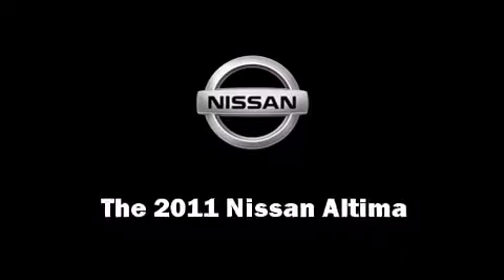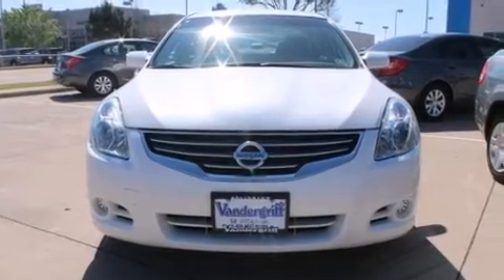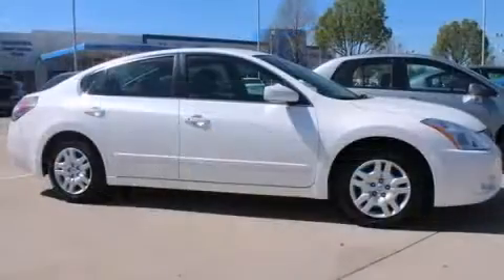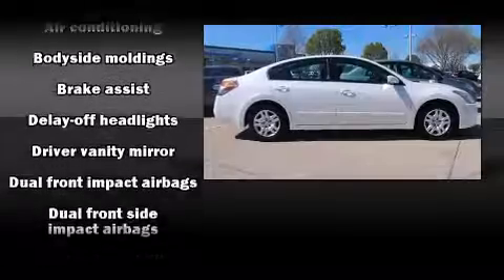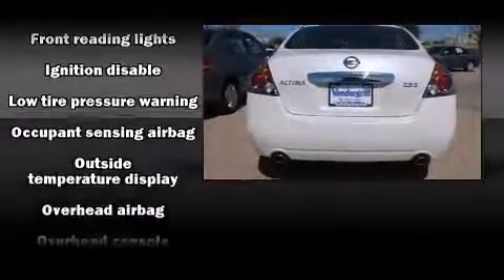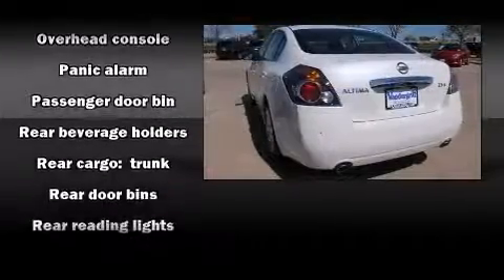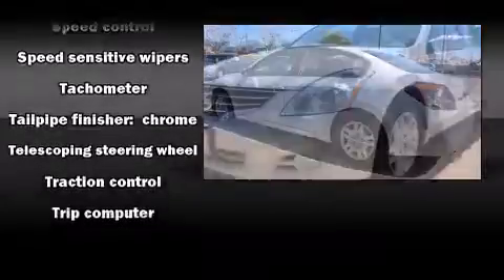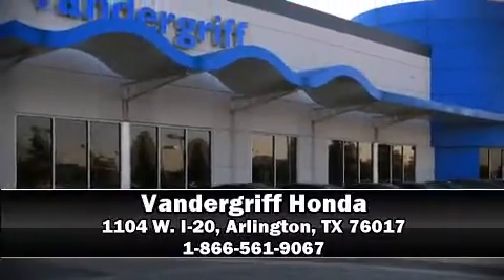2011 Nissan Altima 2.5 in Arlington, TX 76017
Vandergriff Honda
1104 W. I-20

Get excited about the 2011 Nissan Altima. This 4 door sedan still has less than 35,000 miles! It features an automatic transmission, front-wheel drive, and a 2.5 liter 4 cylinder engine. Nissan prioritized practicality, efficiency, and style by including: front and rear reading lights, variably intermittent wipers, a trip computer, air conditioning, power windows, an overhead console, and 1-touch window functionality. With side curtain airbags supplementing the rest of the safety network, you can be assured that you and your passengers will experience top-tier protection. It also arrives with a Carfax history report, providing you peace of mind with detailed information. We know that you have high expectations, and we enjoy the challenge of meeting and exceeding them! Please don't hesitate to give us a call.